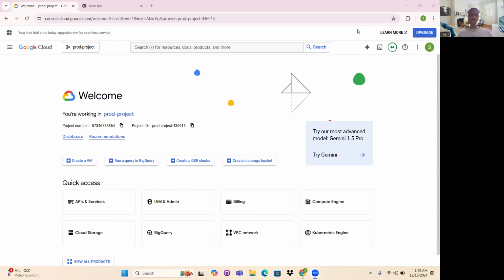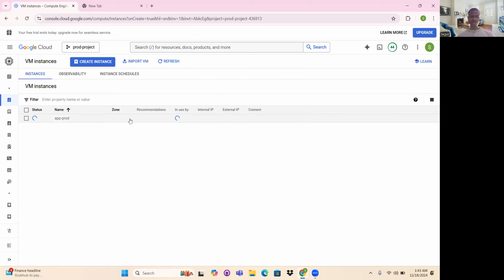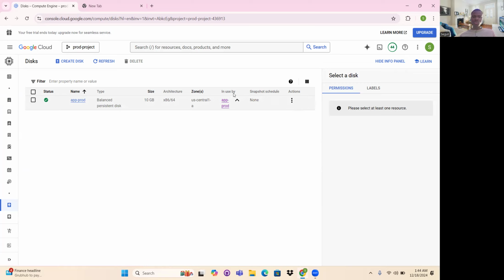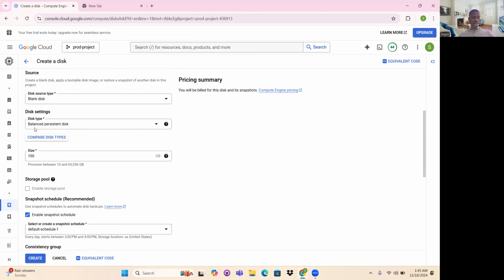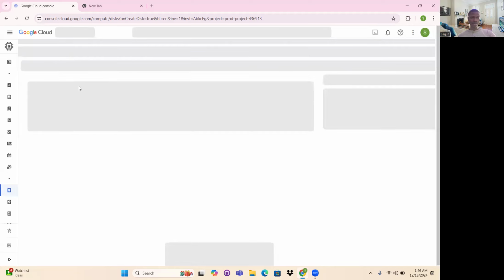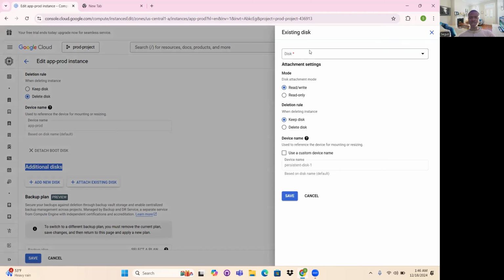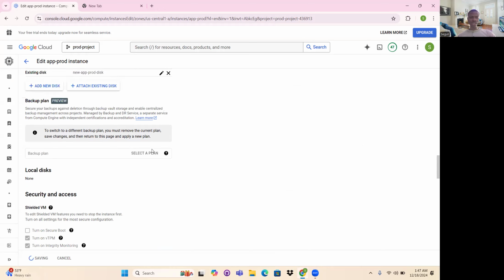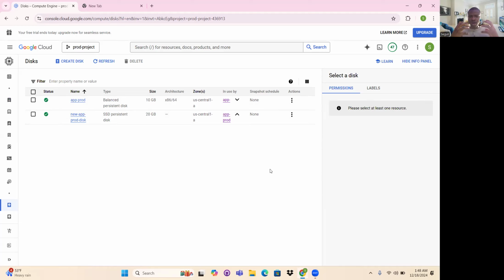Create local disk and attach it to a Virtual Machine in GCP